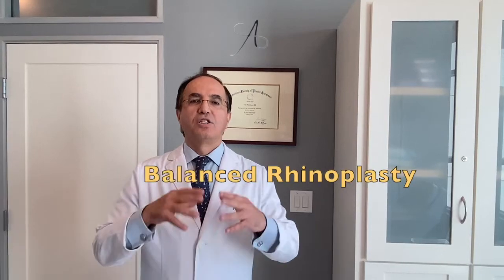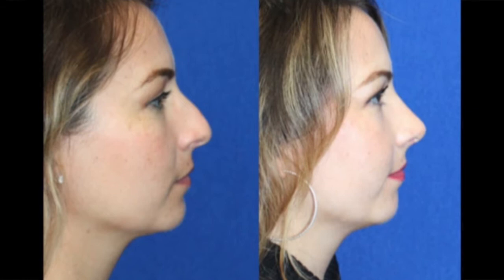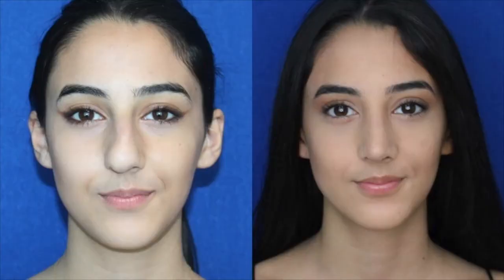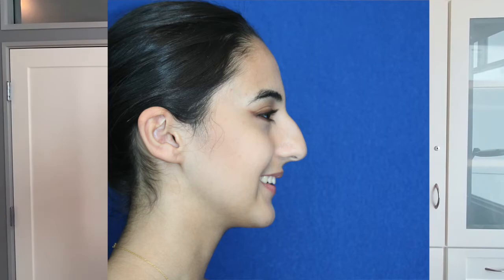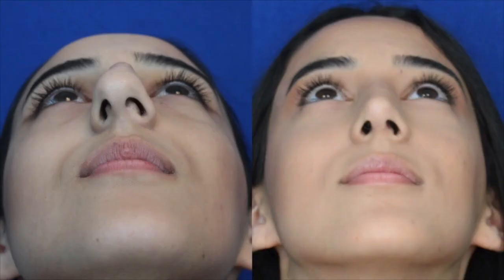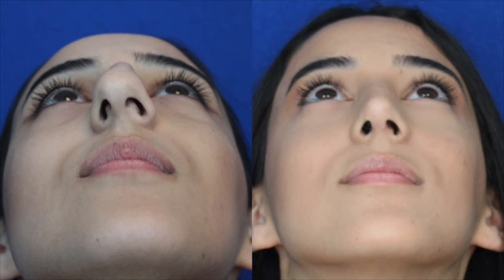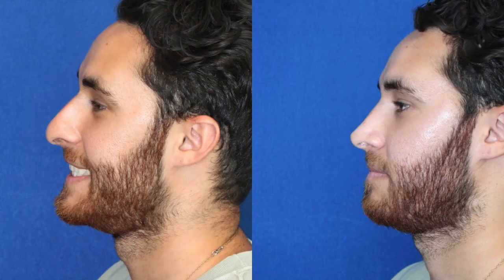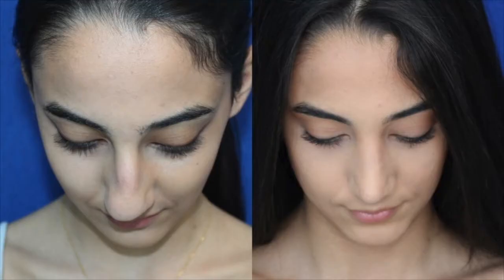Persian Rhinoplasty!|Nose Job| before+after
Persian ladies are said to be among the most attractive in the world. Persian rhinoplasty is a form of ethnic rhinoplasty that includes altering the shape or structure of a Persian descent nose. Many persons of Persian or Iranian ancestry like their new nose to seem completely natural–as if they haven't had a nose operation at all. They would like no scooped bridge, pinched tip, "pig nose," or exposed nostrils.

Newport Beach Rhinoplasty Surgeon, Dr. Sajjadian truly cares about his patient.

nosejob#beforeandafter#Dr.AliSajjadian#Alisajjadian#topplasticsurgeoninamerica#newport beach#bestplasticsurgeryinOrangeCounty#balancedrhinoplasty#ethnicrhinoplasty# revision#rhinoplastybeforeandafter#rhinoplasty#septoplast#art#cute#cosmeticsurgery naturalnose rhinoplastybysajjadian revisionrhinoplasty malerhinoplasty transformation# bestplasticsurgeoninCalifornia#septorhinoplasty#rinoplasty#rinoplastia#deviatednose magic asymmetry aesthetic newnose handsome handsomeboys queen girls#
beautifulgirls#elderrhinoplasty#teenrhinoplasty